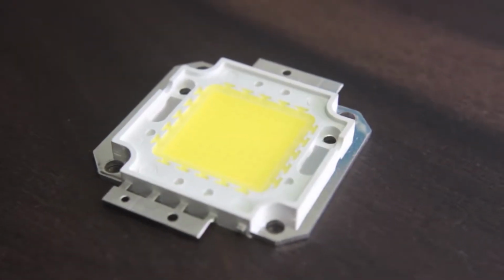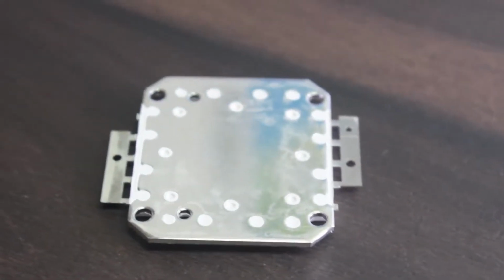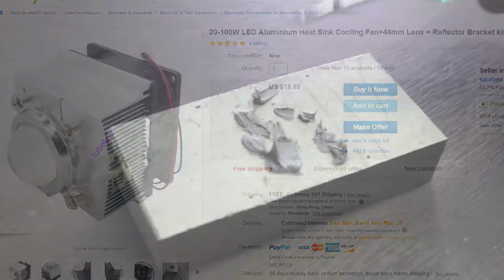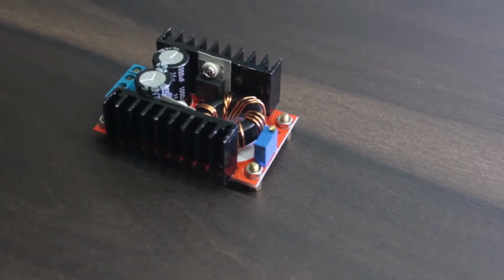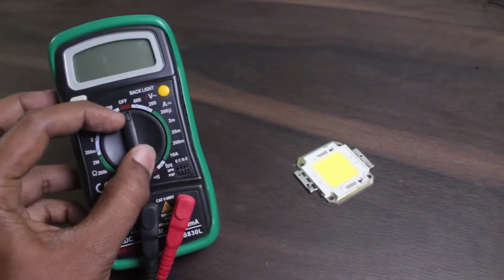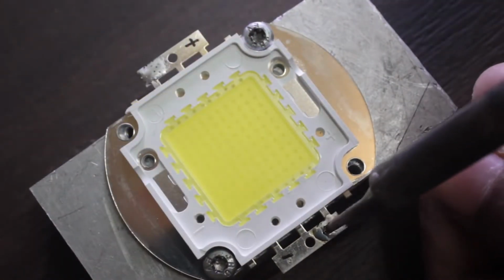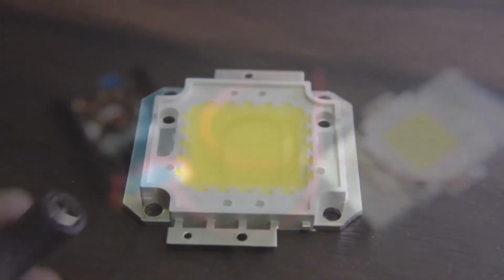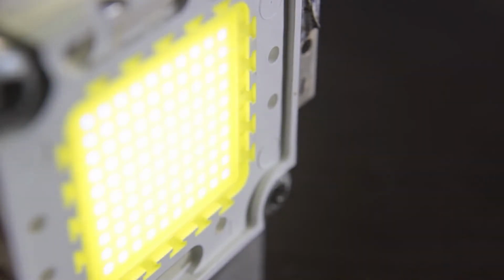Monster 9000 Lumens 100W led Tutorial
This is an insanely bright and about 9000 lumens chip.Which can be used as a flash light.

Its get very hot after couple of seconds,So its absolutely necessary to have a Heat sink at the back of the led.The Input voltage of this LED is from 32 to 35 volts,Which I boosted from a 12 volt adapter using a voltage booster.
12 volt battery can work exactly the same way.